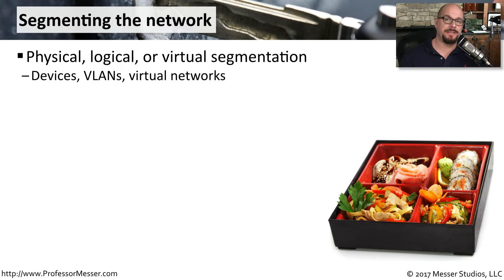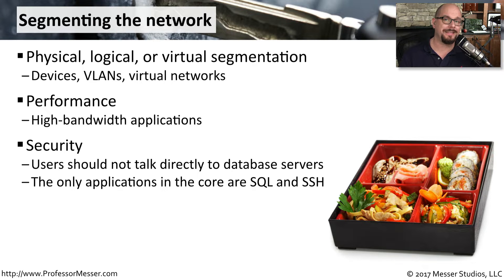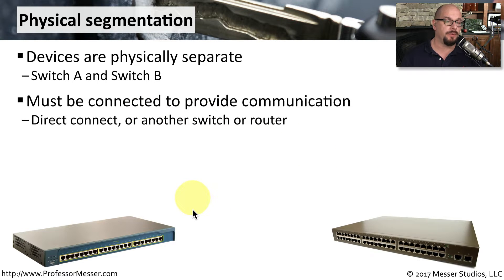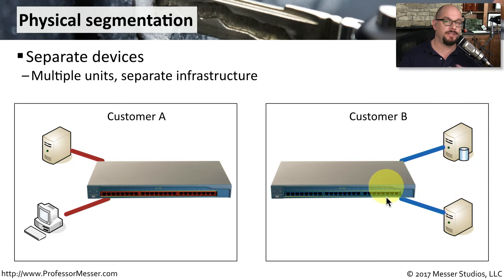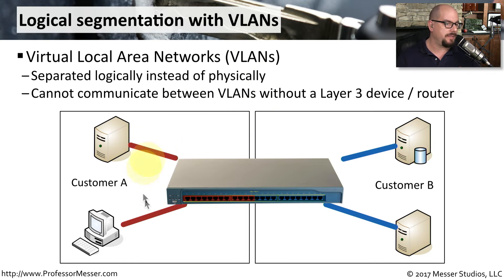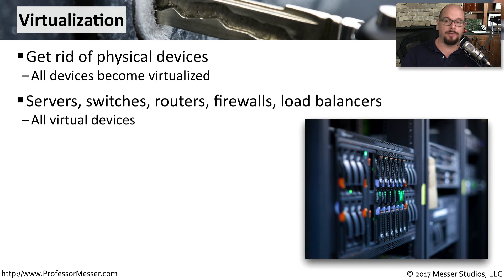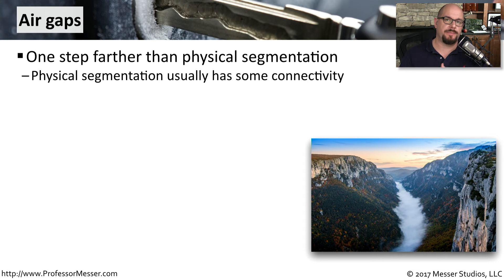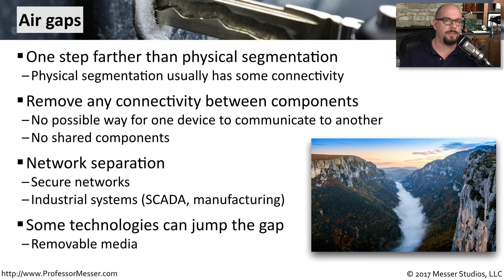Network Segmentation - CompTIA Security+ SY0-501 - 3.2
There are many reasons why you might need to segment the network. In this video, you’ll learn about the drivers of network segmentation and how to segment network services.